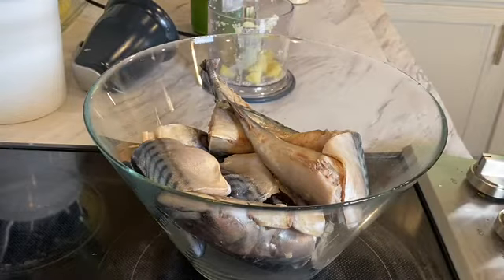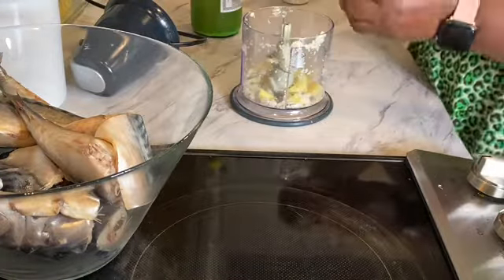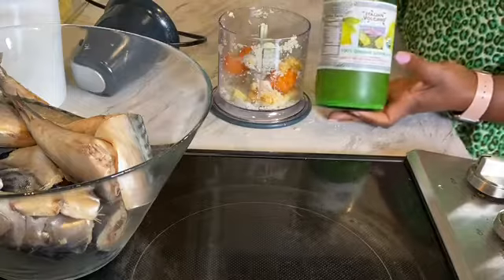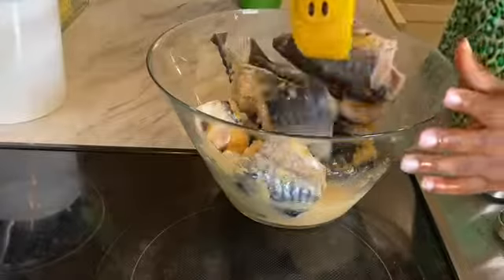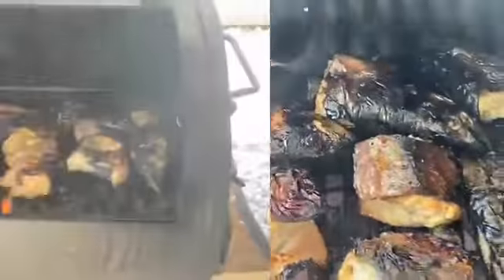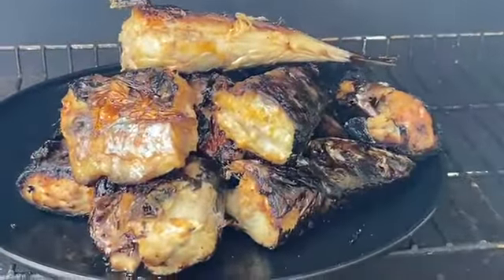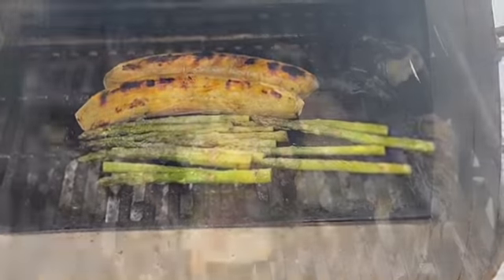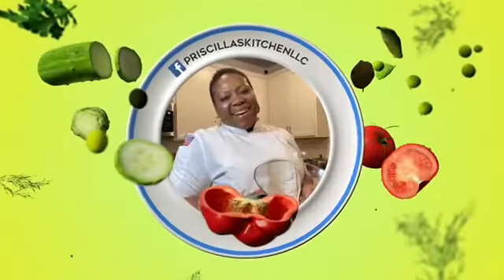Spicy Grilled Mackerel with Plantains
This recipe is soul satisfying! Spicy, lemony, smokey, and delicious!